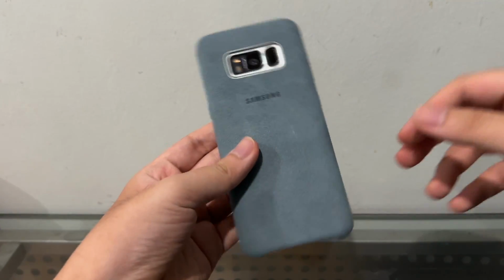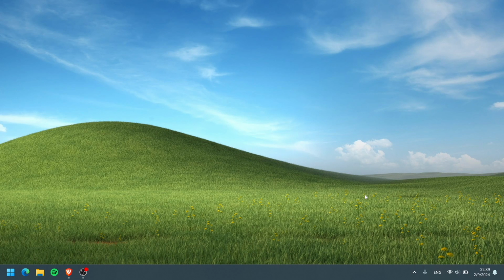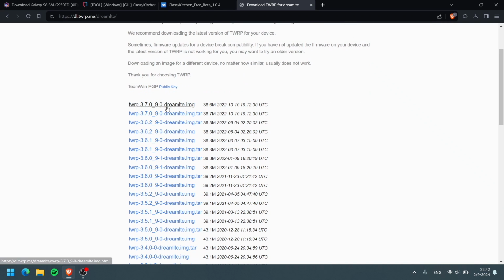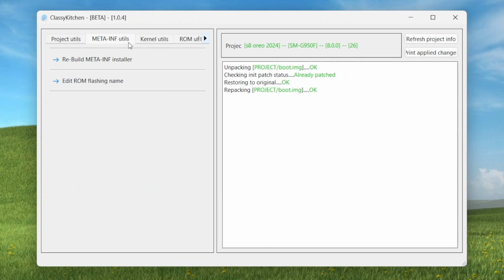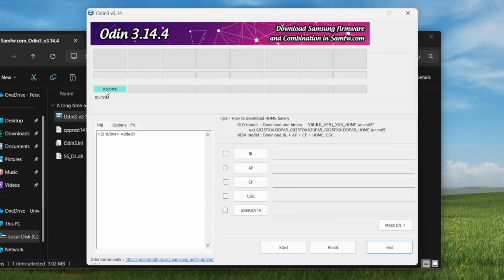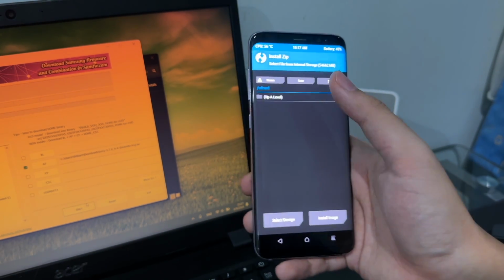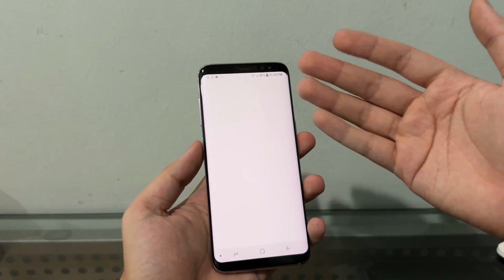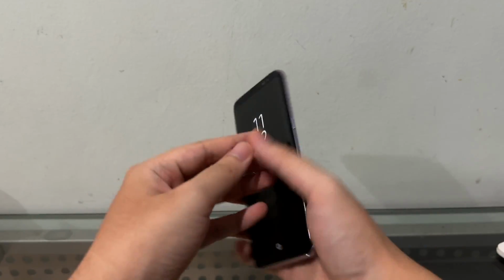How to Downgrade Samsung Galaxy S8, S8+ & Galaxy Note 8 to Android 8.0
In this video, we're finally cracked the code on how to downgrade the beautiful 2017 Samsung Galaxy S8 back to it's original user interface on Android 8.0 from One UI 1.0 Android 9! This will also work on the Galaxy S8+ and the Galaxy note 8, just pick the correct twrp and firmware for your phone.

For Samsung USB Driver, just install Samsung Kies on your computer, for me it's the one that always worked rather than just installing the driver only, but if you've managed to get it working without installing Samsung Kies, than it also works!